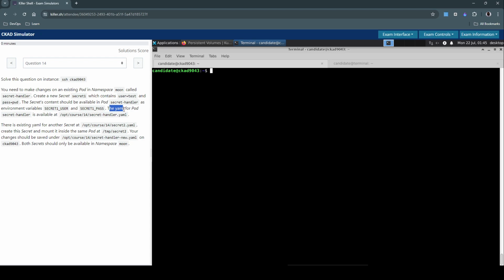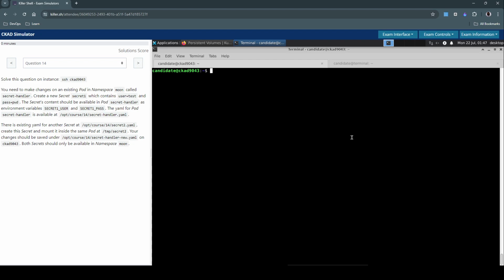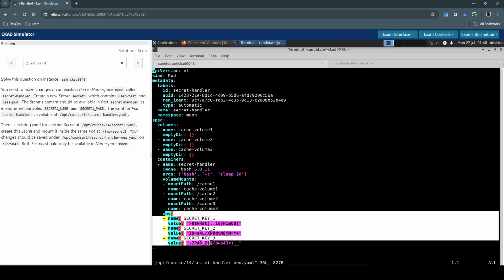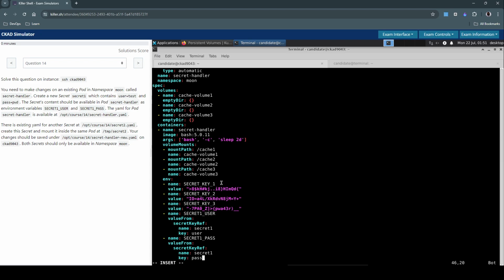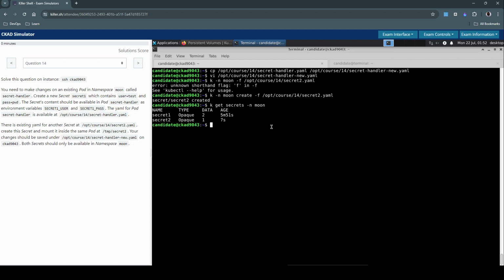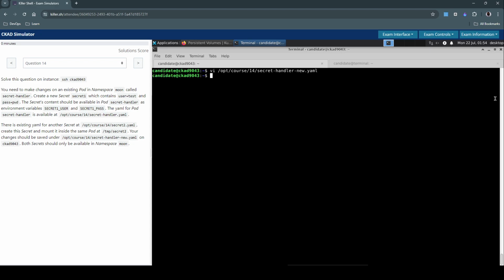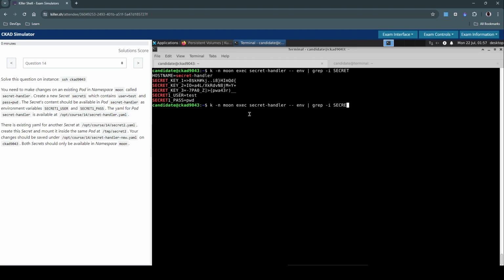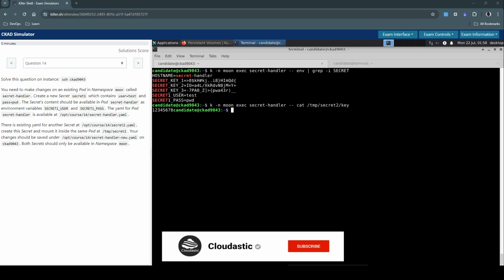14 - CKAD Question 14 Killer Shell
Killer.sh (Killer shell) - CKA Question 14
This video shows how to approach and solve the Question 14 in the Killer Shell CKAD (Certified Kubernetes Application Developer) exam simulation.

Question 14:

You need to make changes on an existing Pod in Namespace moon called secret-handler. Create a new Secret secret1 which contains user=test and pass=pwd. The Secret's content should be available in Pod secret-handler as environment variables SECRET1_USER and SECRET1_PASS. The yaml for Pod secret-handler is available at /opt/course/14/secret-handler.yaml.

There is existing yaml for another Secret at /opt/course/14/secret2.yaml, create this Secret and mount it inside the same Pod at /tmp/secret2. Your changes should be saved under /opt/course/14/secret-handler-new.yaml on ckad9043. Both Secrets should only be available in Namespace moon.